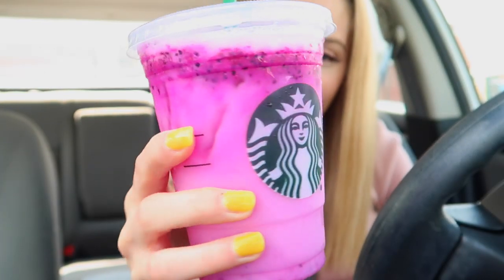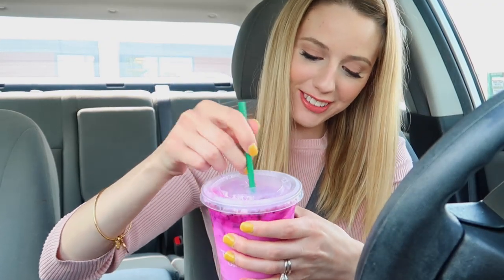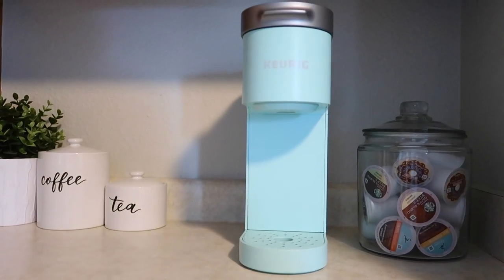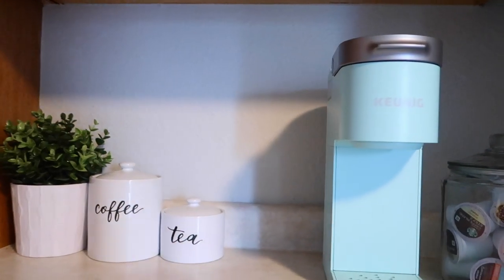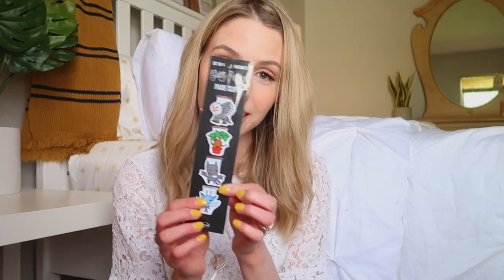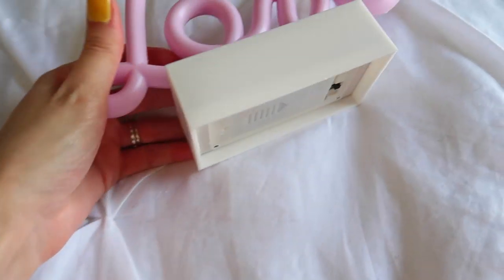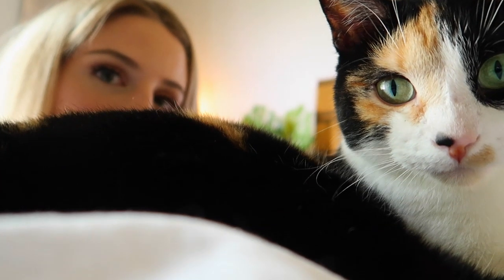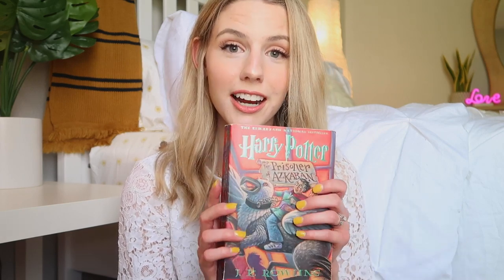bookstore vlog: haul & owls readathon wrap up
Hello, Teacups!
Today I'm taking you along for a bookstore vlog! I also have a haul & my april 2019/ OWLs Readathon Wrap Up to share with you. :)

My name is Abigail and I have a lot of love for Harry Potter, books, and inspirational chats. Welcome to my Teacup family! 🌟